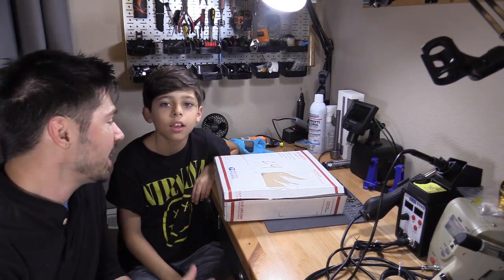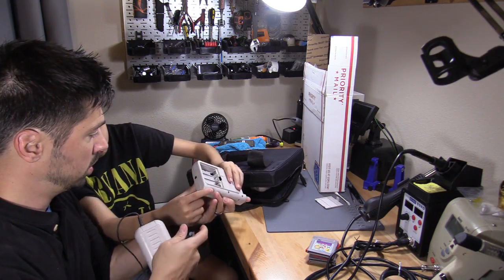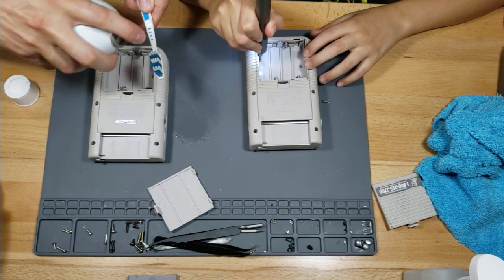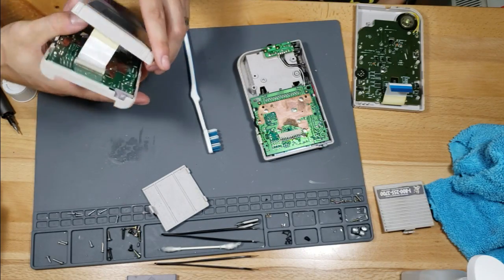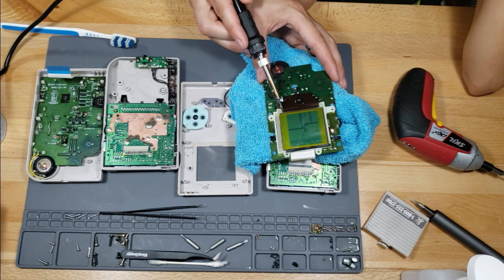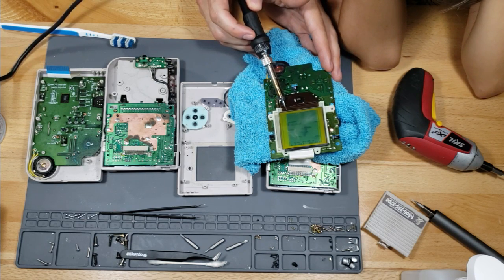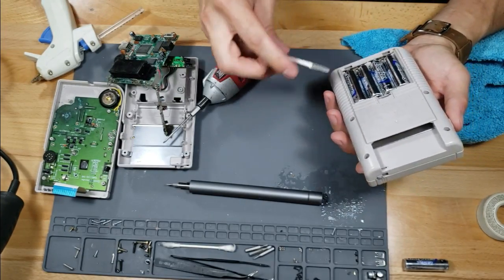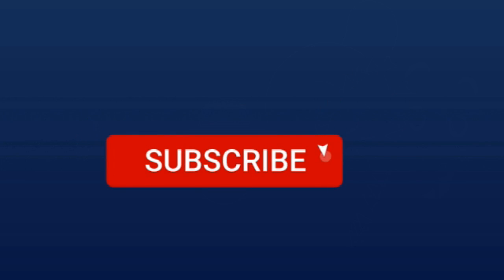Gameboy with lines in screen, Ebay Repair Challenge week 4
Fixing a Broken Gameboy with lines in the LCD screen, Fixing what someone else Can't

eBay Repair Challenge Rules:
1)  Whoever makes the most profit wins.
2)  Item specifications:
      Week 1 - Electronic item manufactured before the year 2000
      Week 2 - Mechanical item (clock/ automatic watch/ clockwork toy) - It can be a mix of mechanical and electric but must have moving parts.
      Week 3 - Modern game console made after 2010
      Week 4 - Antique item - Anything manufactured before 1990
      Week 5 - An item of our choosing
3) A maximum of 5 items
4) Financial restrictions: Start with $200 and we can roll the profits into our next purchases. At no point can we put more than $200 of "our own" money into the pot for purchases.
5) Everything has to be bought and sold on eBay
Wowstick with security bits
Nintendo security tools

*Some of these products I order myself and some I receive for free to produce a How-to guides or/and reviews.